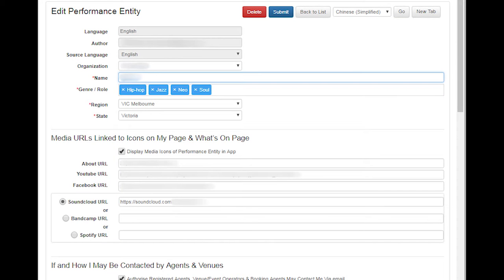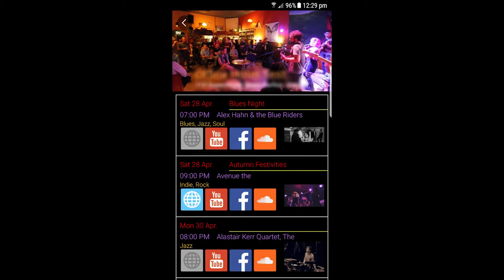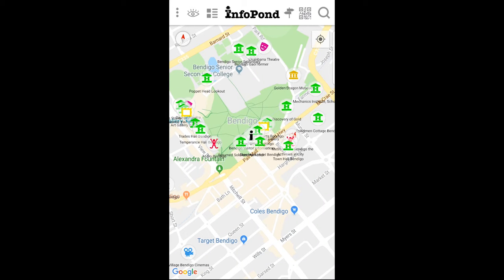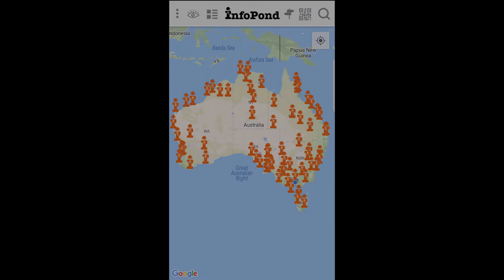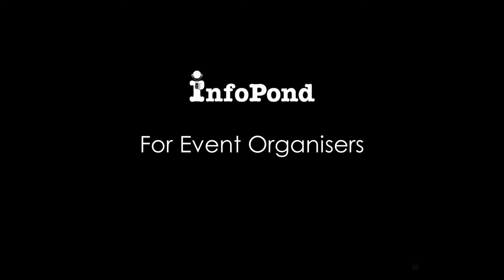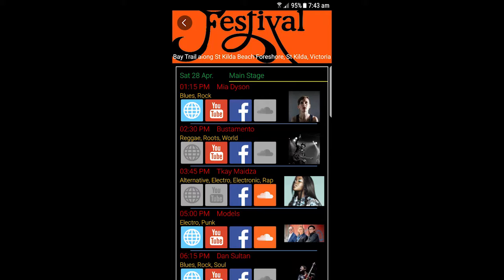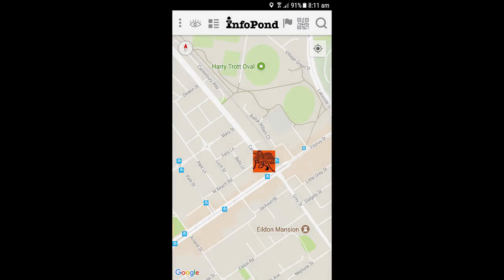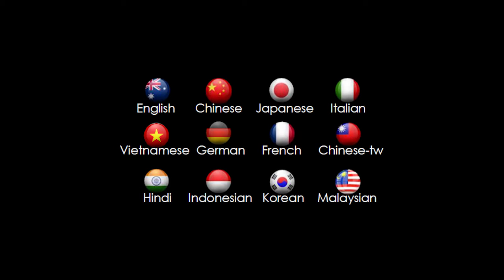InfoPond - Additional Services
Chapters:
00:10 InfoPond for Music Venue Operators
01:58 Tourism Sector Services
03:00 InfoPond for Event Organisers
04:13 InfoPond for Libraries & Historic Societies
05:50 InfoPond for Meseums and Galleries
06:39 Multilingual Services
07:08 Vertical Markets
07:21 Cloud Server & Services